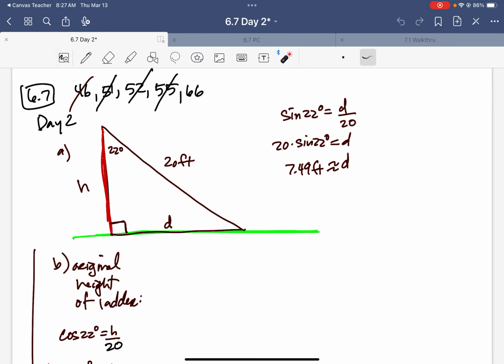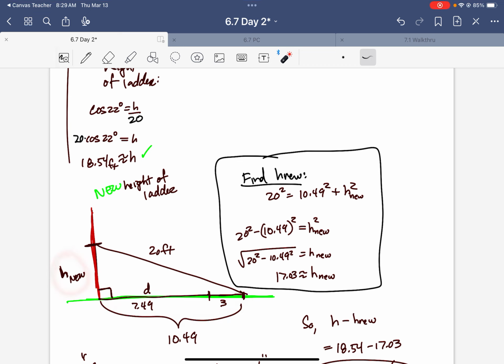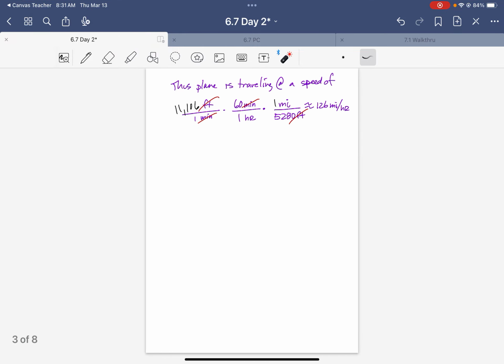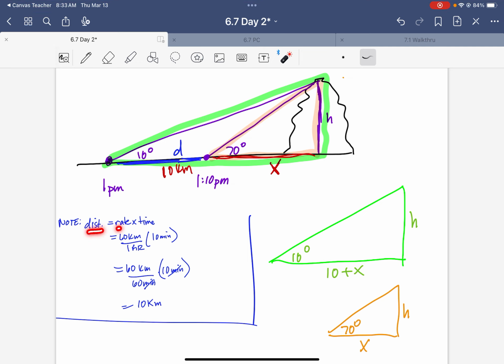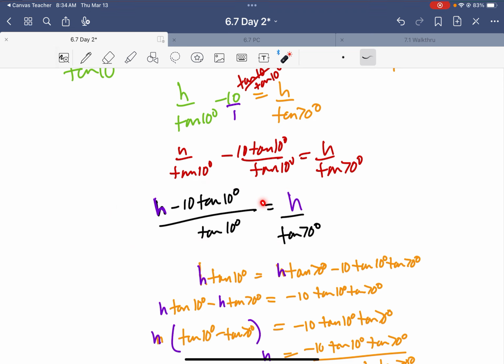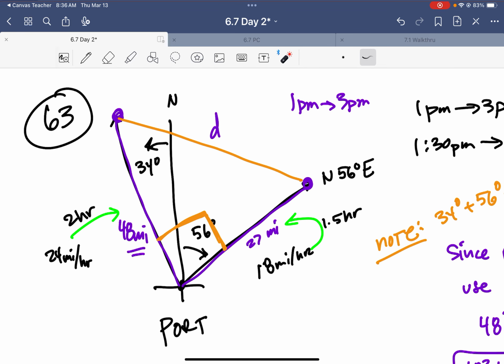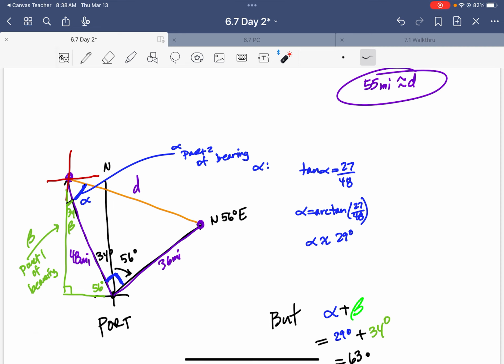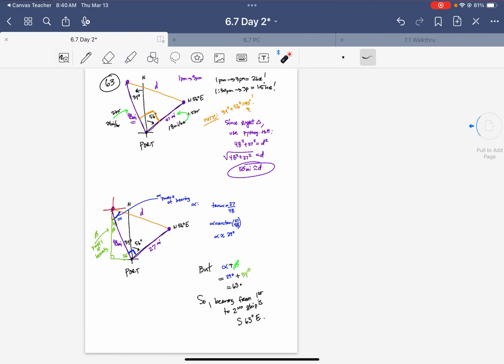6.7 day 2 PC